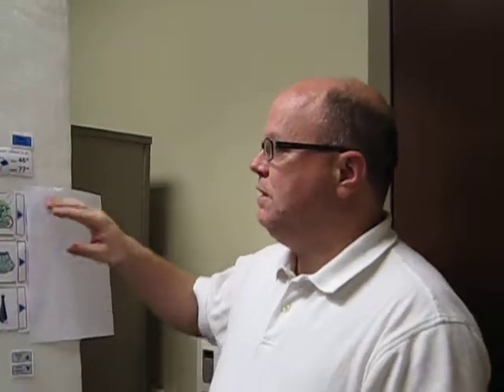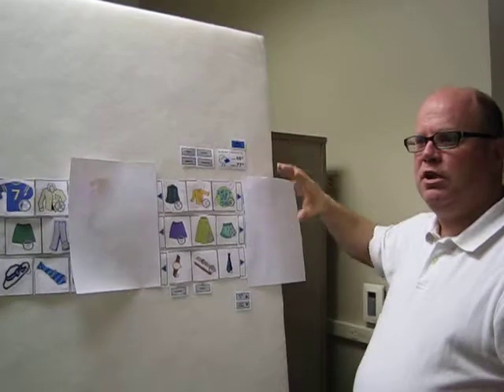Wardrobe Manager - HCI 6400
Wardrobe Manager Project for UNC Charlotte College of Computing and Informatics, Human Computer Interaction 6400